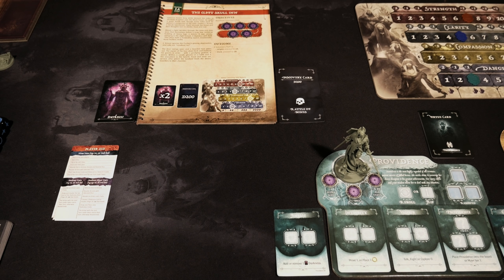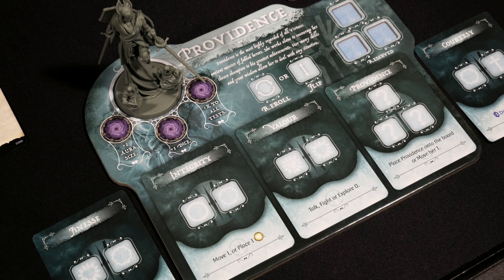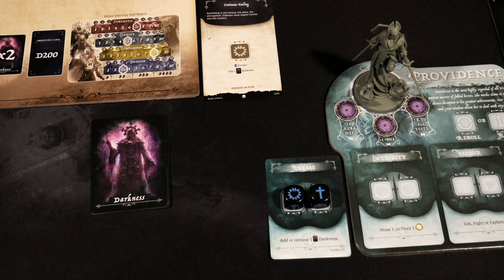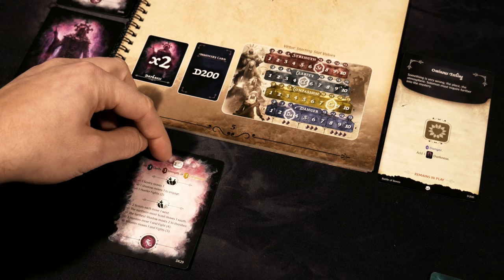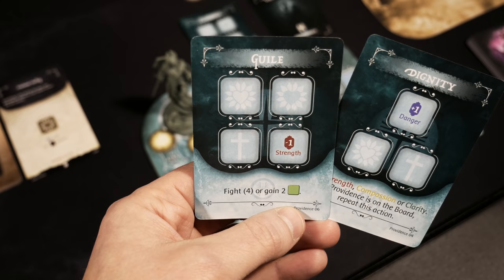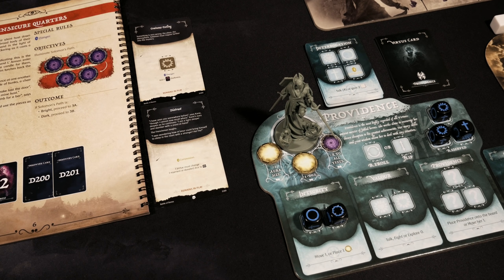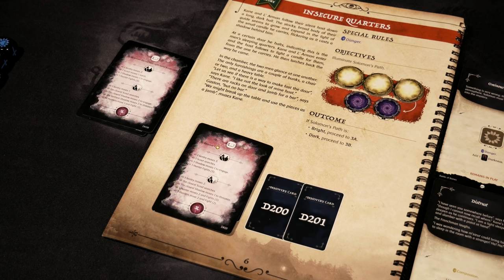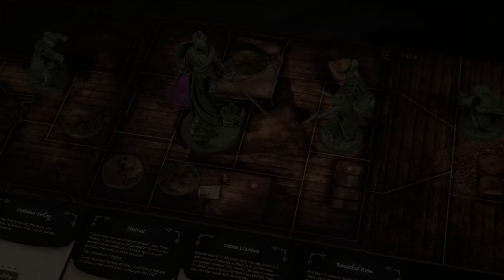Solomon Kane | Rattle of Bones | Part #1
Rollers! I'm excited to continue the Rolling Solo Showcase as we playthrough an adventure of Solomon Kane the board game designed by Jake Thornton and published by Mythic Games! In this video we'll begin the playthrough and cover a number of chapters known as a 'Story' chapters in an effort to get you rolling on your first adventure. Hope you enjoy and as always, keep on rolling solo! ;D

Intro 0:00
Narrative & Rules Overview 1:48
Part #1 13:37
Rolling Solo Producers 49:19

Corrections:
#1. "Remains in Play" cards are all discard at the end of every Chapter (unless otherwise specified). I catch this and make note of it in Part #3 and clean up some cards that have been hanging around. This has also been added to Part #2 pinned comment.
#2. The +1 die socket on Providence's board only gives the benefit when the aura of Providence has Solomon Kane inside. So this additional die is only possible to get in a 'Scene'. I don't correct this until Part #4 in the future but it's worth mentioning!

"Based upon the stories by Robert E. Howard (creator of Conan), Solomon Kane is a narrative adventure board game featuring exceptional 35mm miniatures. It is a highly innovative co-operative game of storytelling, resource management, and tactical miniatures play. Players take the part of the invisible powers of good and light who aid Solomon Kane in his quest to overcome the forces of Darkness. Each player is one of the four Cardinal Virtues: Courage, Prudence, Temperance, and Justice, each with special powers that reflect their unique role.

Drawing upon Howard’s famous tales of the Puritan avenger, the core box allows players to tell their own versions of the Rattle of Bones, Skulls in the Stars, and Blue Flame of Vengeance. Expansions recreate Howard’s other Solomon Kane stories, as well as adding original adventures for the hero, created especially for the game.

In Solomon Kane, each of Howard’s tales is told as one or more Acts, with each Act comprising a full game session. Shorter stories like Rattle of Bones can be completed in a single session, whilst longer tales will take multiple sessions to play through.

An Act is broken down into 8-10 Chapters, and each Chapter has multiple possible outcomes depending upon the actions of the players. Some Chapters offer story choices, whereas others see the action play out on the game board as the players work together to aid Solomon Kane in his quest.

Using custom card decks and dice, each Virtue can control Solomon Kane or his allies, moving them around the board, fighting enemies, exploring locations, and interrogating suspects for information. If the odds get too stacked against Solomon Kane, the Virtues can even manifest directly to intervene on the board.

Opposing Solomon Kane and the players is the Darkness. This twisted reflection of the Virtues is controlled by an AI deck which determines the actions of enemy miniatures, thwarts the player’s best plans, and competes with them to drive the story in an evil and unholy direction.

The world of Solomon Kane is brought to life through the stunning artistic vision of Guillem H. Pongiluppi and game designer Jake Thornton, whose ‘puppet master’ game mechanics break new ground in co-operative gameplay. With multiple versions of every single Chapter, Solomon Kane is able to combine immersive storytelling with abundant replayability for a truly unique gameplay experience."